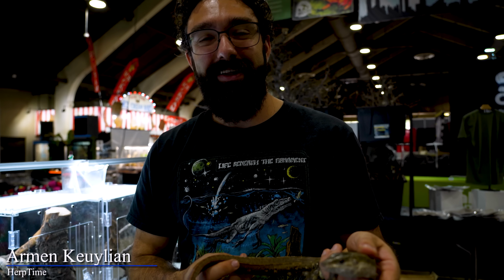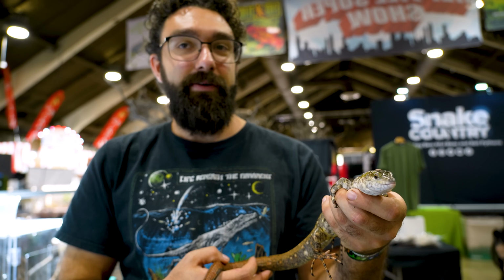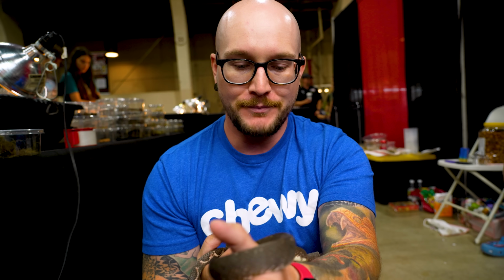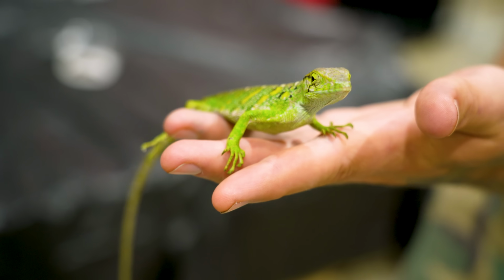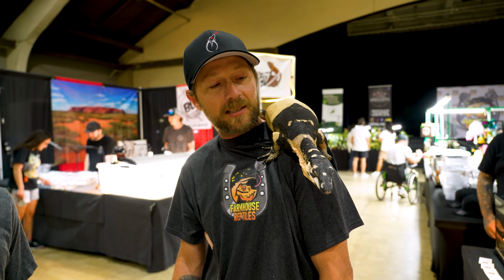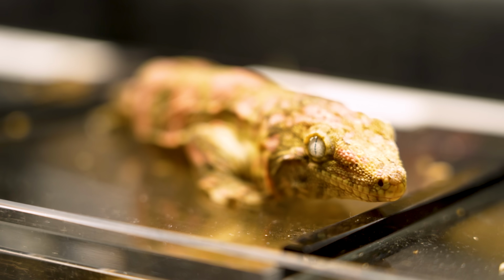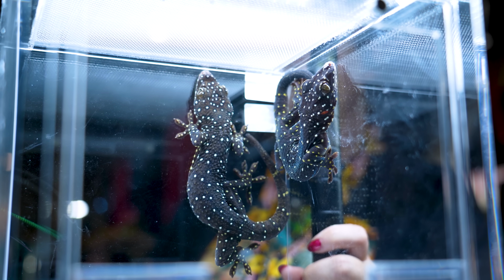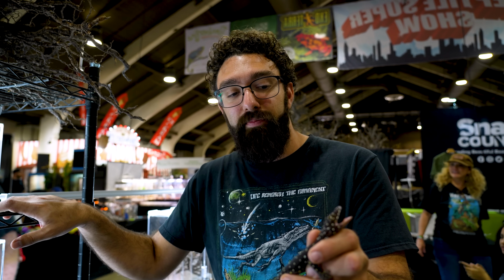5 Reptiles I Didn't Know Existed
I Have NEVER heard of these insane reptiles! Getting to hold a BRAND NEW Species to the hobby and so much more at the LA Pet Fair Reptile Super Show! Plus watch me feed some of my favorite pets at the BEST price thanks to Rodent Pro on Chewy.com!